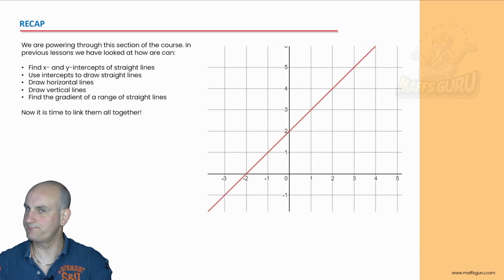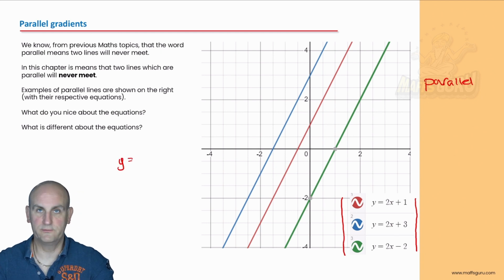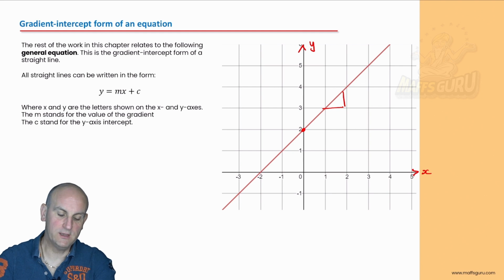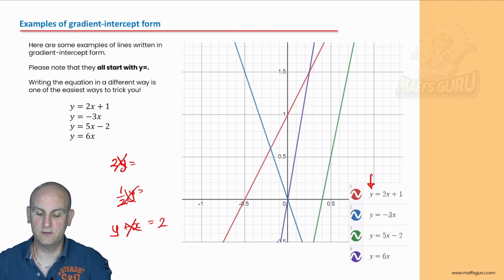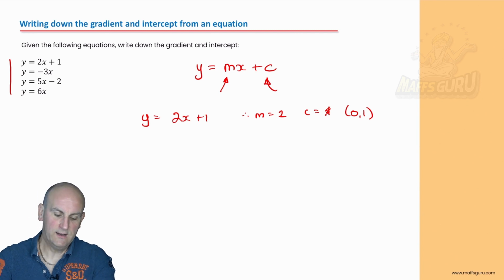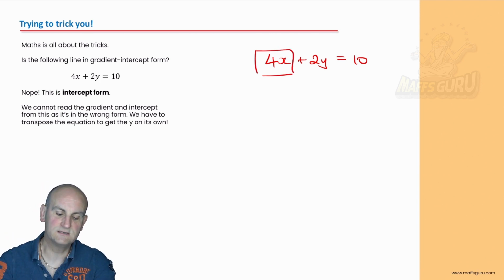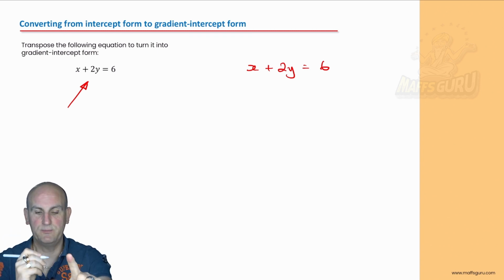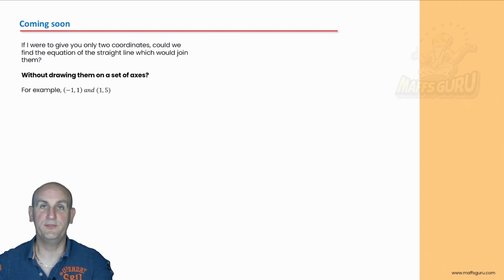Gradient and intercept form | Year 9 Maths | MaffsGuru.com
So, you want to know how to read the gradient and intercept from equations which have been written in the gradient-intercept form? Well, this is the video for you. I take a look at how to read the gradient and intercept from equations of the form y=mx+c. I also should you the tricks which are employed to try and confuse you! There are lots of worked examples and theory explained in a way which just makes sense. Maths doesn't need to be hard!

00:00 Introduction
00:07 Welcome
00:48 Learning Objectives
01:08 Recap of past learning
02:08 Parallel Gradients
04:13 Gradient-intercept form of an equation
06:46 Writing down the gradient and intercept from an equation
08:49 Trying to trick you!
10:37 Converting from intercept form to gradient-intercept form
11:49 Coming soon ...
12:31 Final remarks and summary